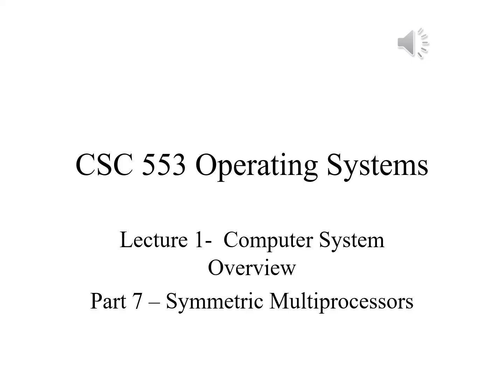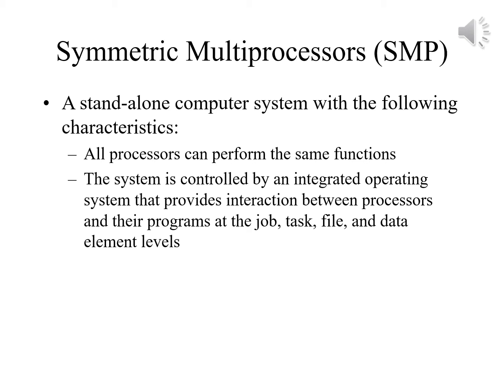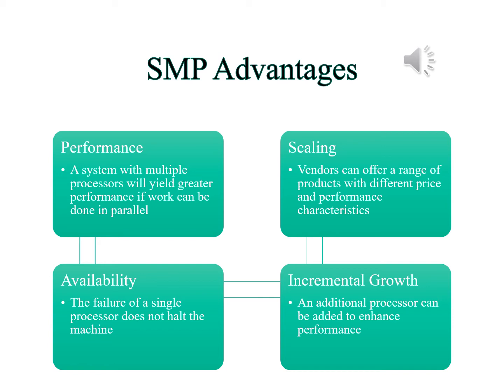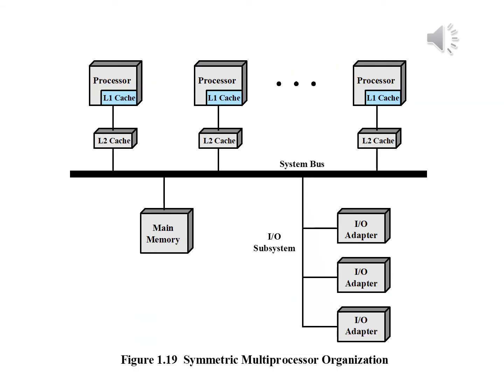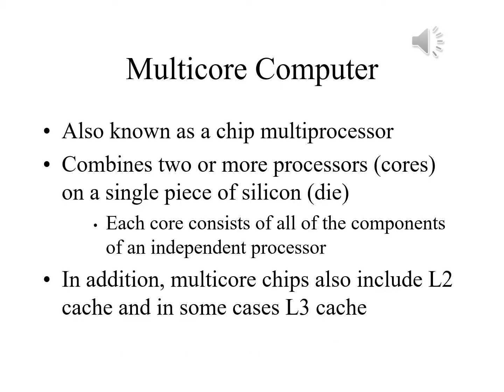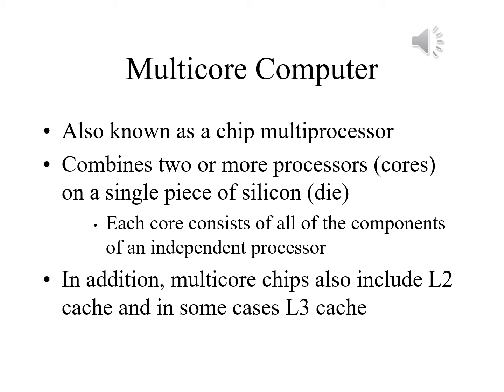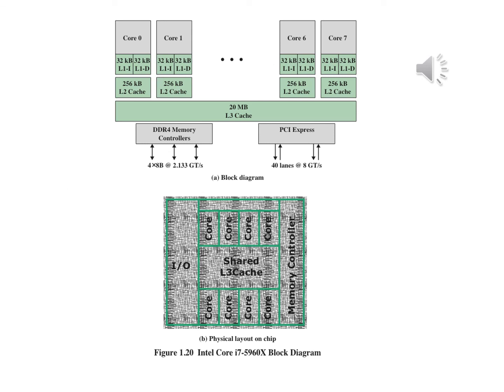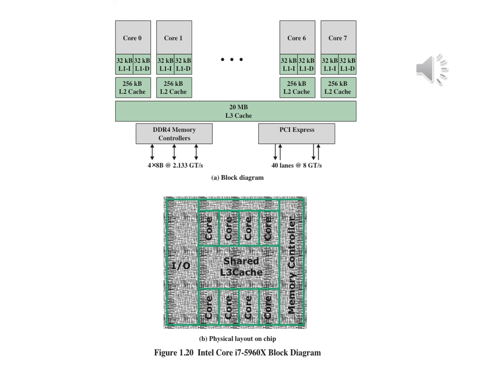Operating Systems Lecture 1 Part 7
Computer Systems Overview - Symmetric Multiprocessors